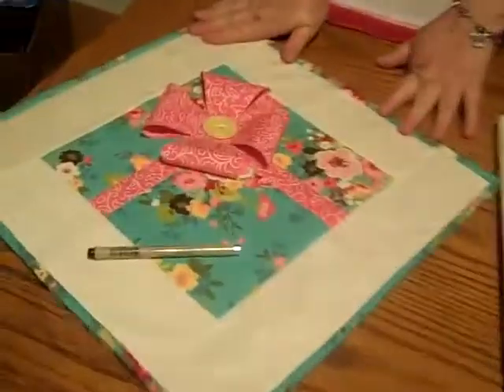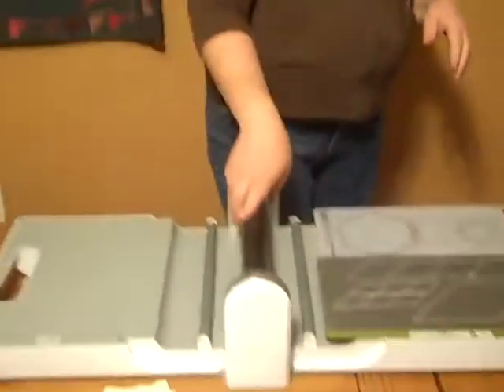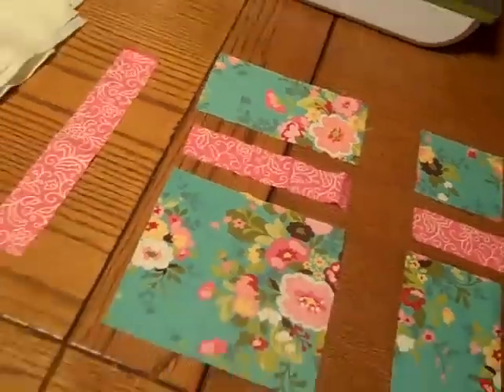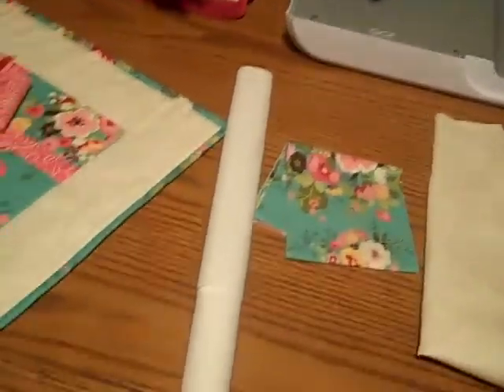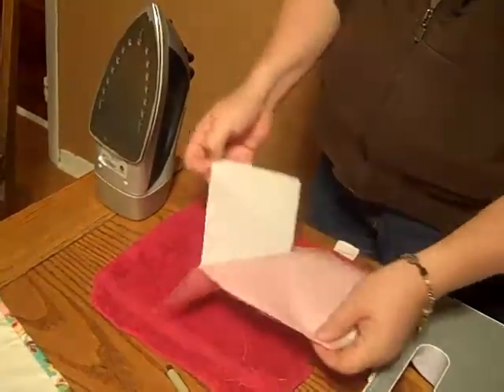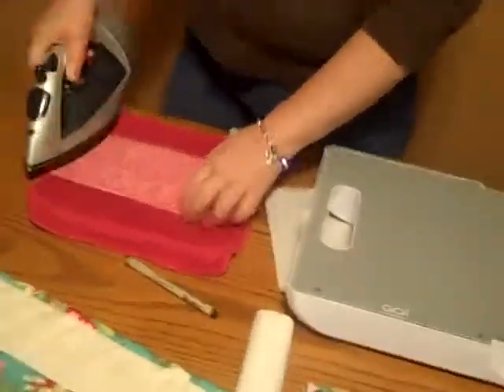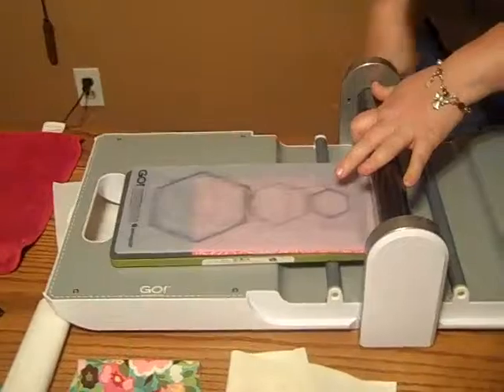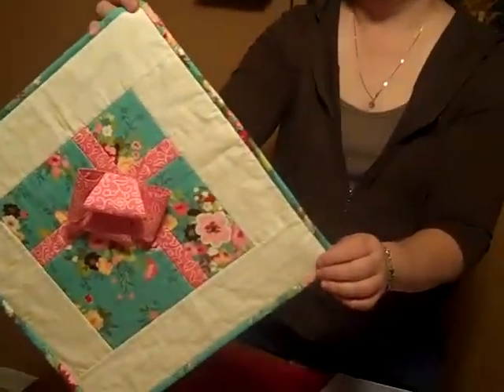AccuQuilt Go! Party "Guest Book" Quilt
Learn how to make a mini quilt that can be used as a party "guest book".  Make a quilt block that looks like a present.  Add cream borders and bind.  Guests can sign their well wishes on the cream border of the mini quilt.  Check out my blog, Jo's Country Junction for more AccuQuilt Go! ideas.